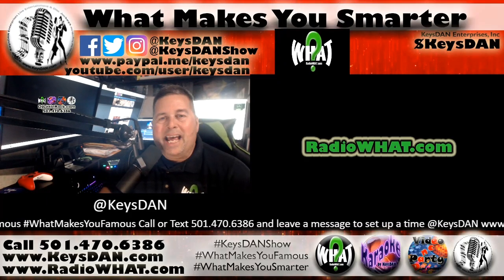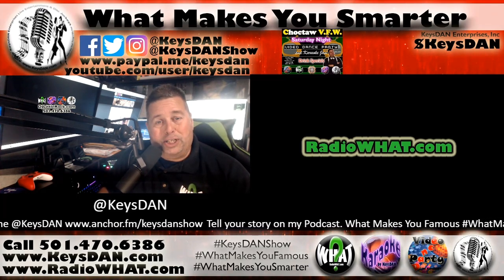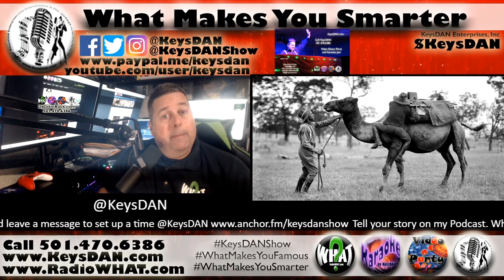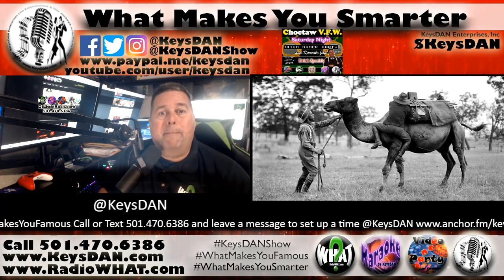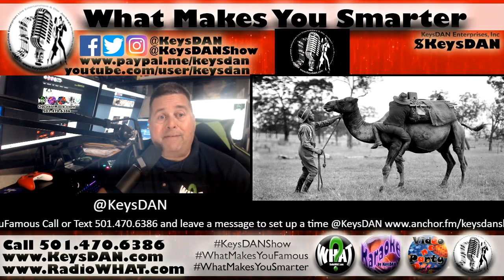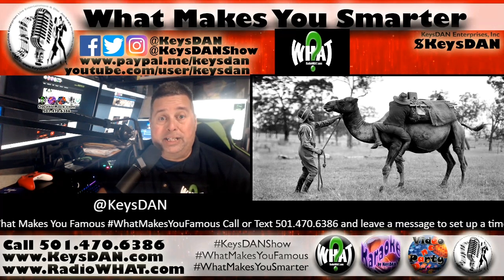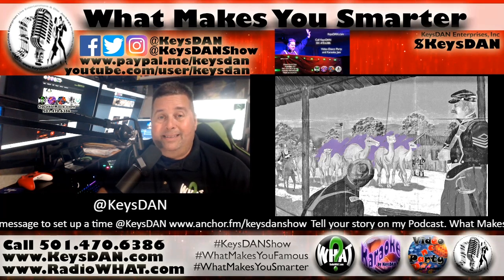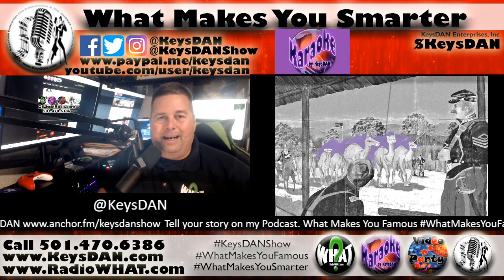The U.S. military used camels to explore the Southwest.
The U.S. military used camels to explore the Southwest. What Makes You Smarter PODCAST WhatMakesYouSmarter @KeysDAN

Listen to KeysDAN Show PODCAST on Spotify, iTunes, YouTube, Stitcher, Google Podcasts and Podcast Addict.

Tell your story on my Podcast​. WhatMakesYouFamous​